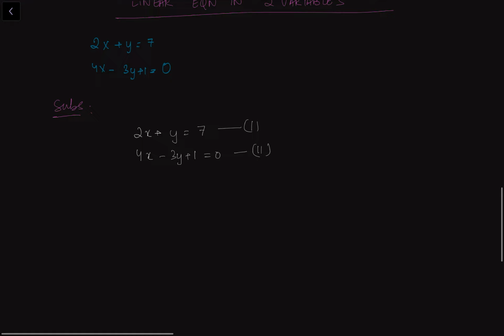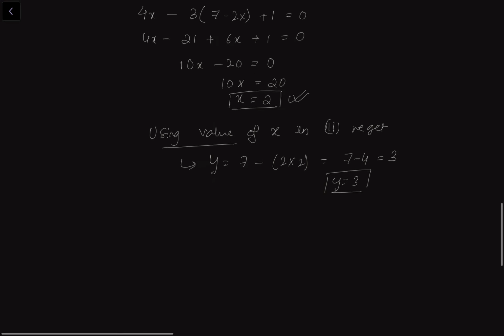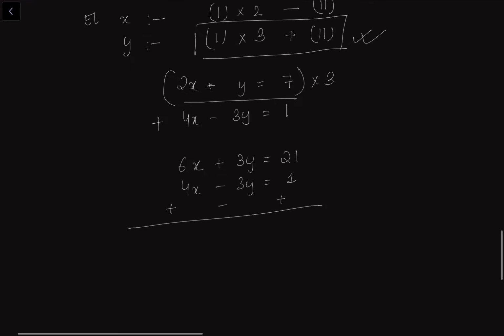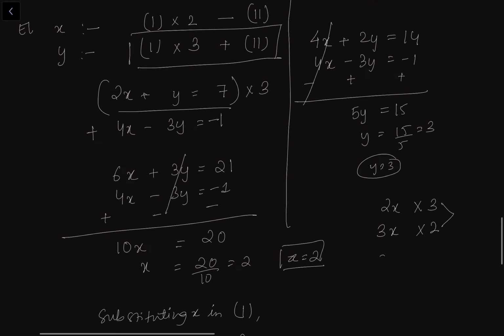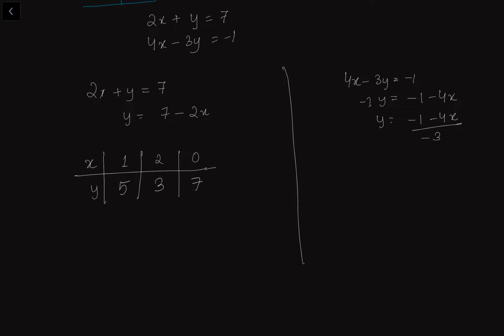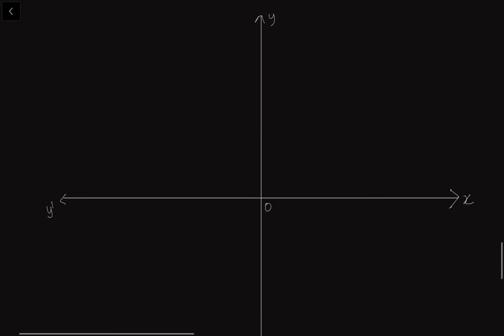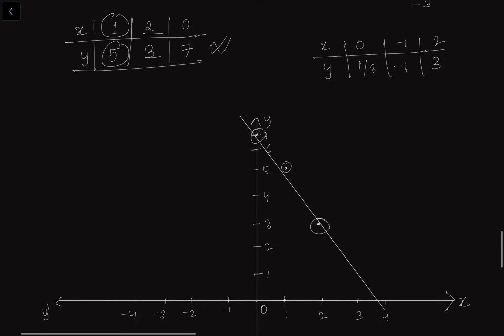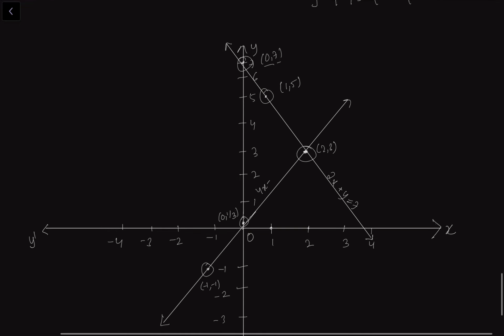Linear Equations in 2 Variables | Substitution, Elimination and Graphical Method | CBSE Class 10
Hello everyone! Class 10 CBSE Boards are near so this video is to help you learn how to solve Linear Equations in just 17 MINUTES!
In this video, I break down all the three methods to solve Linear Equations in Two Variables:
Substitution Method
Elimination Method
Graphical Method
These methods are explained with NCERT references to help you score full marks in exams.

This video is Quick, clear, and exam-focused so it is perfect for concept and for last-minute revision before CBSE Class 10 Board Exams